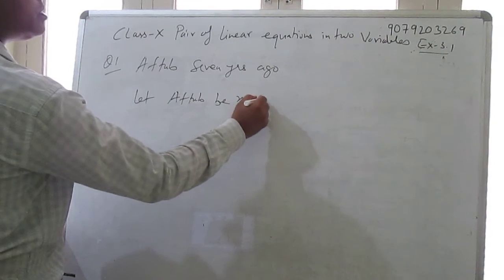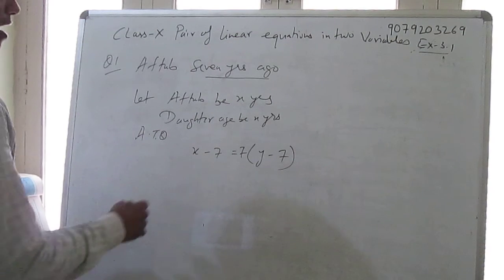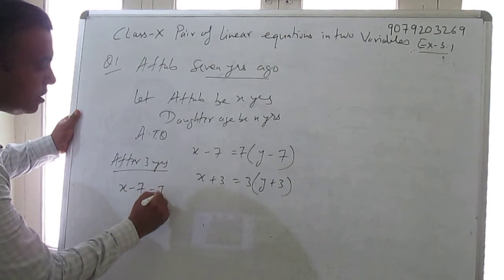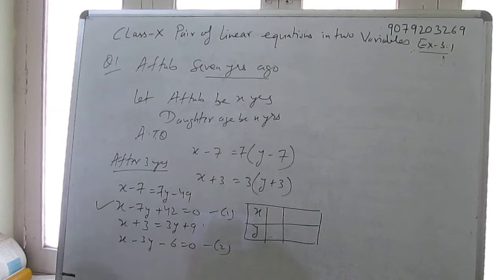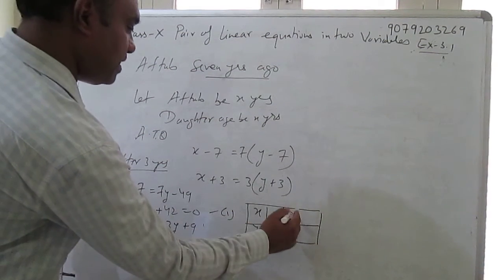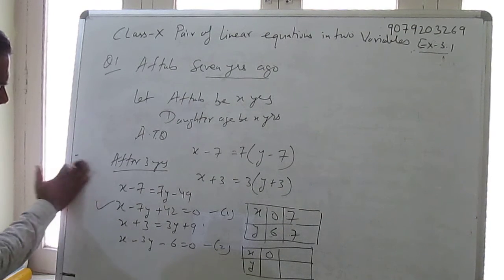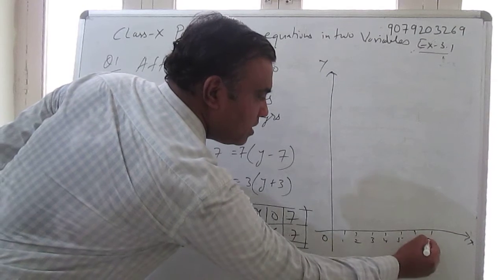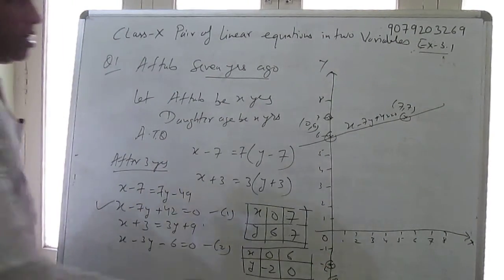CHAPTER -3 PAIR OF LINEAR EUATIONS IN TWO VARIABLES NCERT CLASS X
GRAPHICAL SOLUTIONS EX-3.1 NCERT